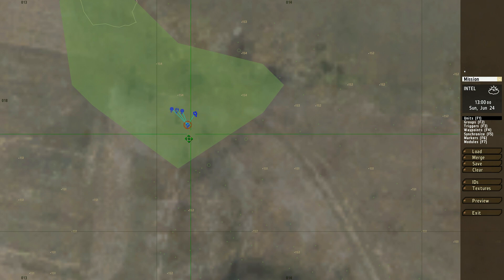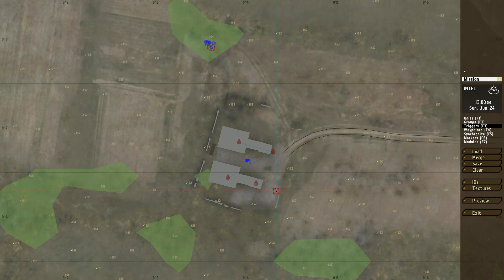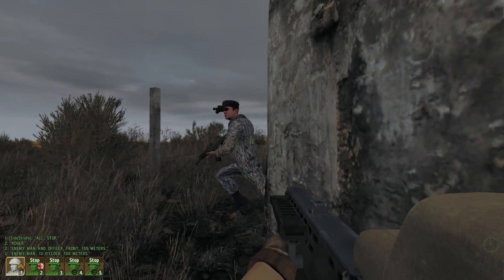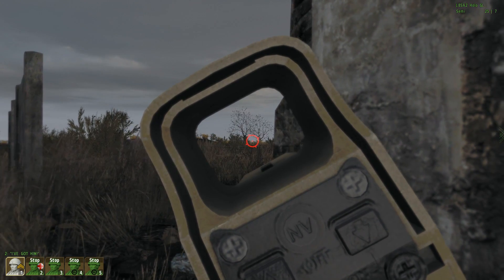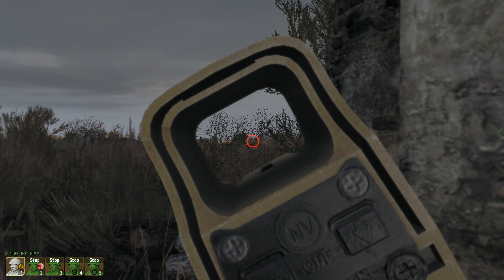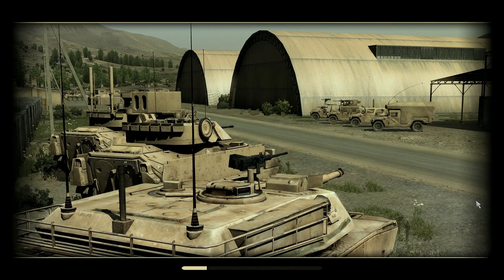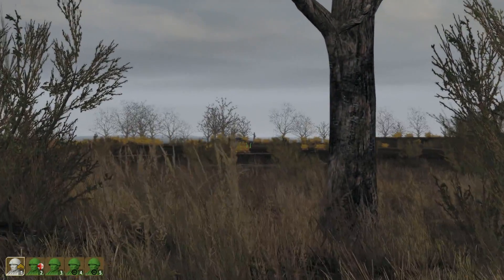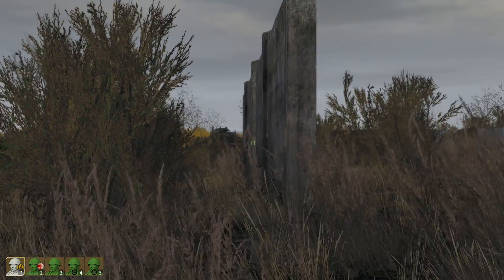◀The Strafing Run - June 19th, 2012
In this episode I discuss the finer points of owning ArmA 2 while creating and playing a simple mission within the editor.  Beyond that, general thoughts, and updates on a few games I'm playing and looking forward to.